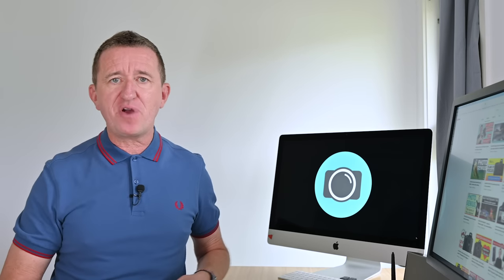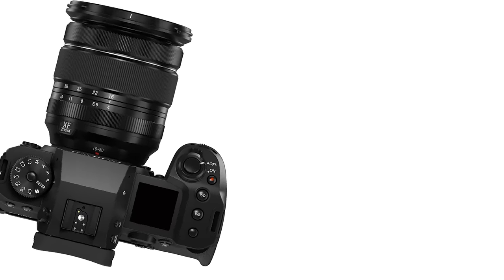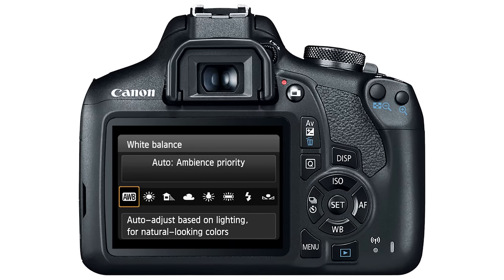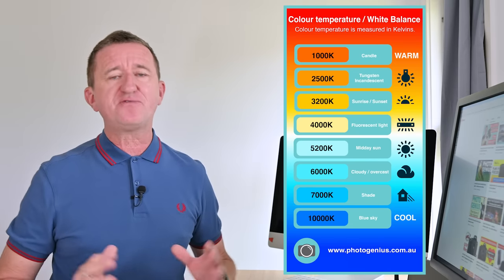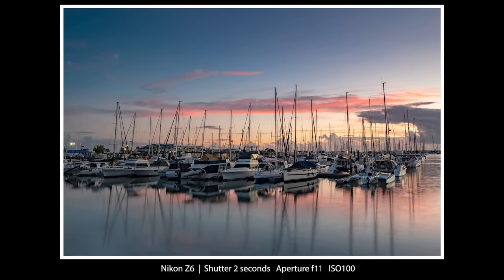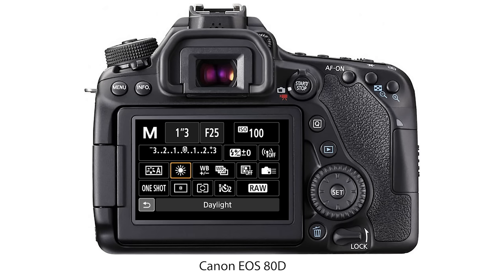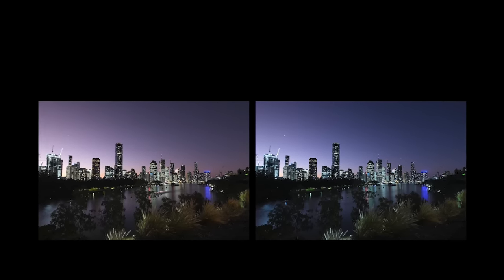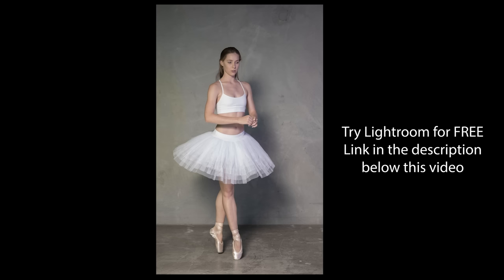When to STOP using Auto White Balance, how to use custom WB settings and more photography tips.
In this weeks video I take a look at the alternatives to using Auto White Balance and how you can use them to be more creative with your digital camera and take better photos. White Balance chart

Try Lightroom for FREE

Featured in this video
Nikon Zfc
Fujifilm X-H2S
Nikon D3500
Canon T7

About this video
Whilst auto white balance (AWB) is a greta way to start off, it's certainly worth exploring the manual settings so you can have more control over the colour of your images.